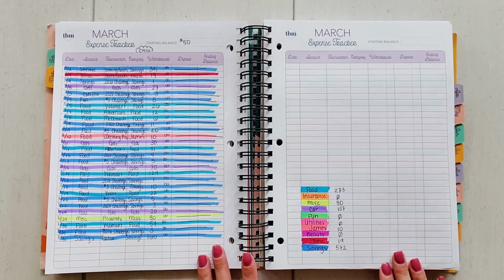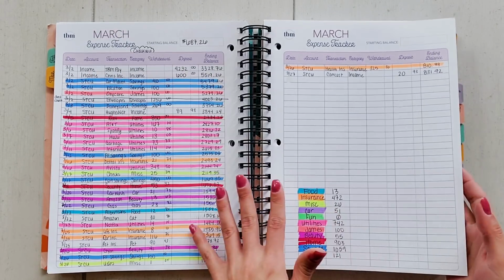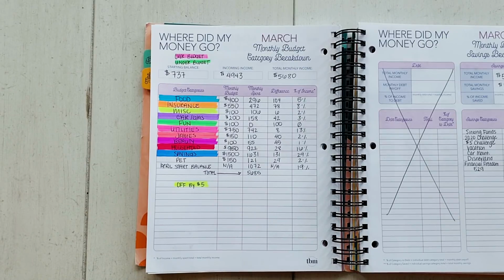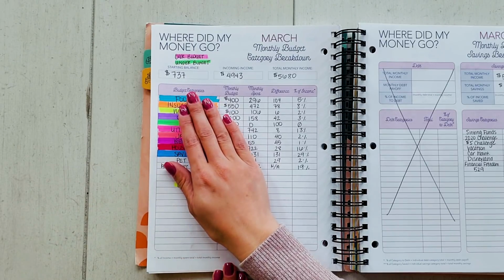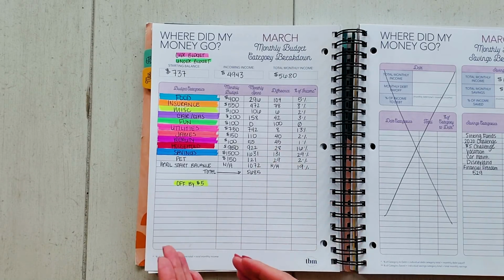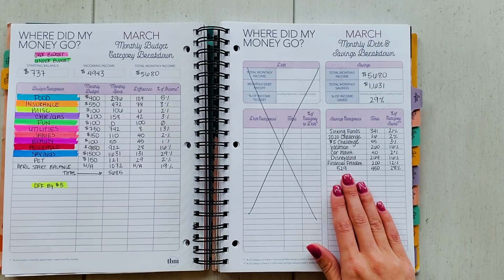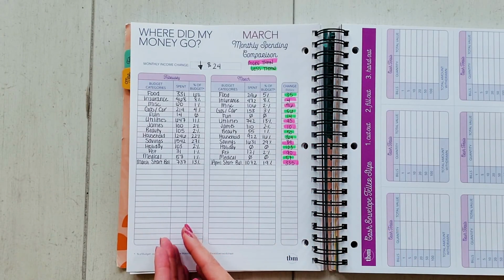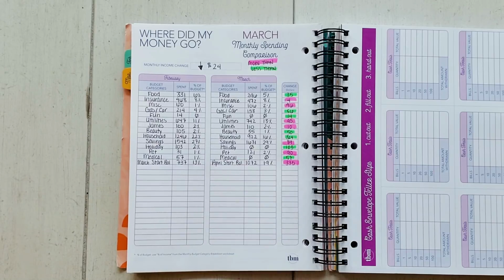March 2020 Budget By Paycheck Recap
Today, I am showing you how I close out my budget every month.

I am also showing you what my spending and budget looked like for March 2020.

What do you do with your budget after the month is over, and you’re ready to begin a new month? Most people don’t realize it, but your spending throughout the month gives you some incredibly helpful information.

One of the first steps to creating and sticking to a realistic budget is tracking your expenses. Your spending is the underlying foundation for creating a budget and ensuring that your budgets in the future are successful.

If you are not aware of where your money is going, you can’t make the best decisions for your dollars. Today, I am going to show you how to extract all of the vital information from your expense trackers using three helpful worksheets.

ABOUT ME

I'm the blogger behind I have a rambunctious 6-year-old son, live in Washington, and I'm passionate about helping people with money management and personal finance. Let me know what you like to learn more about! Leave me comments and suggestions on my video and let me know!

GET STARTED